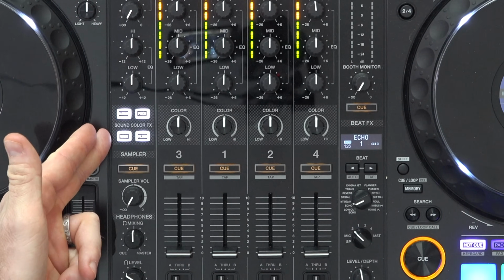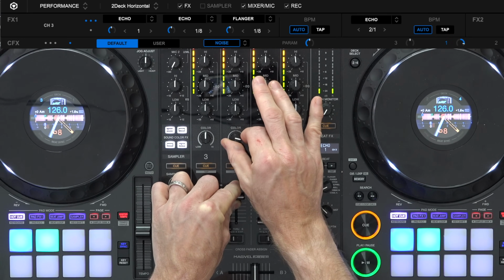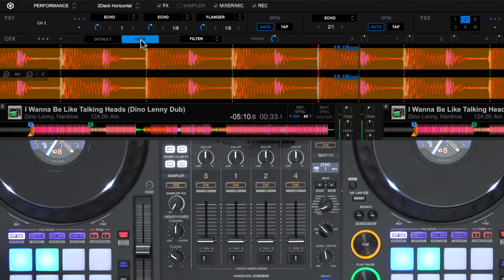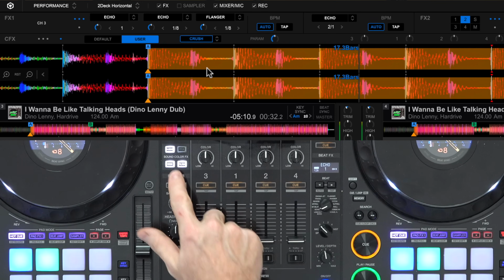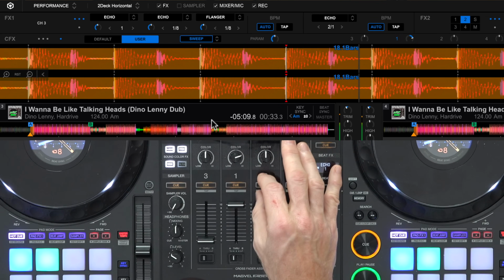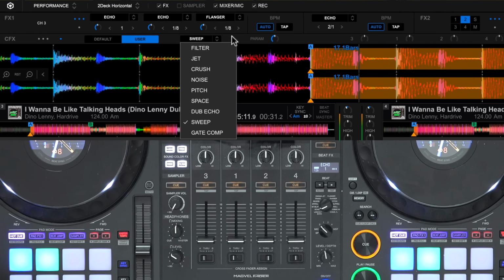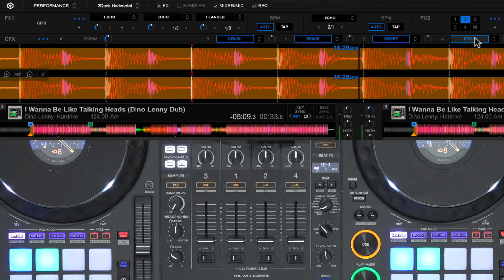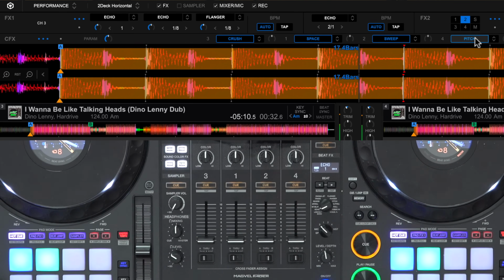Rekordbox DJ Tips & Tricks: How To Reassign Color FX On Pioneer DJ Controllers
If you have a Pioneer DJ Controller with Color FX (like the DDJ-RX, DDJ-1000, DDJ-RZX or XDJ-RX2) with Pioneer DJ Software, then you can reassign the Color FX buttons with your own personal choices of effects. In this video we show you how to reassign or map the Color FX to your own user preferences, and even show you how you can have a different effect assigned to each of the Color FX controls.